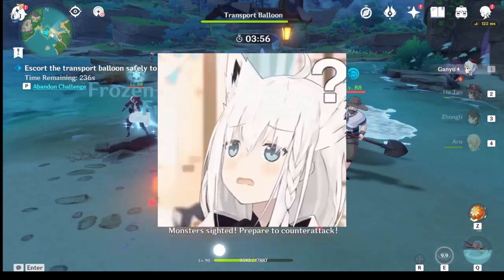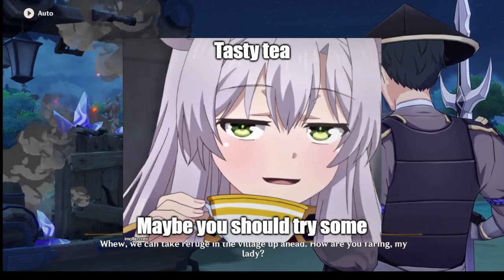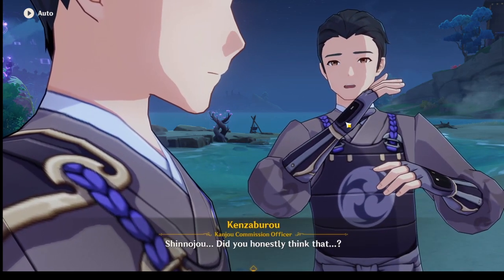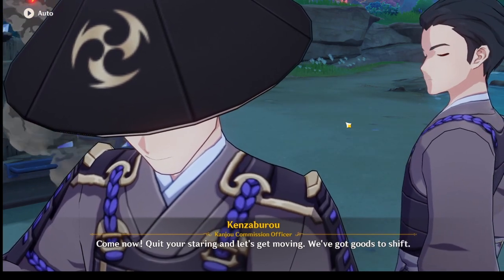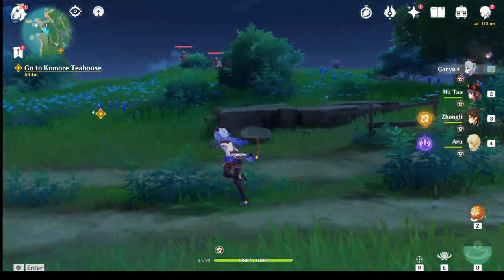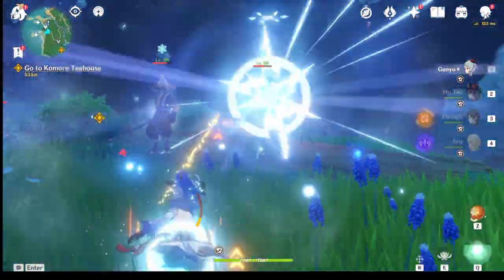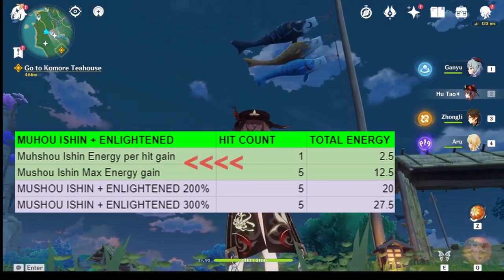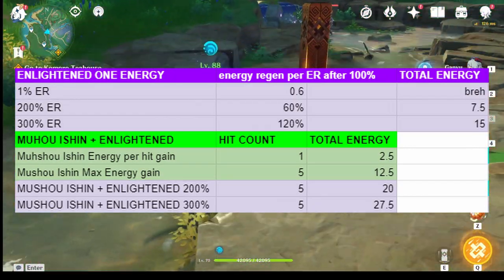WHY YOU SHOULDNT SKIP Raiden Shogun (BURST SPAM ENABLER), QuickMath Behind her Energy Gimmick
Like n Sub if you liked it.
Come say hey and banter on the comments.
EXPAND = TIMESTAMPS

Yea so Raiden Shogun might just be the biggest battery unit that can also carry her own weight in terms of damage and utility. she's a really good ult spam enabler, especially for teams with 80 energy cost, and want to consistently use their bursts. Her damage is no slouch either, sadly i dont want to discuss her damage, since it will change in the future. but one thing is for sure, is that she will be the best battery for any team you may have, or want to play. her energy restoration is

00:00 START
00:50 Disclaimer
02:04 Context Terms
02:51 Skill description
04:20 Spreadsheet on Energy Restoration
07:35 Final Thoughts

EVERYTHING related to GENSHIN IMPACT HERE!!!